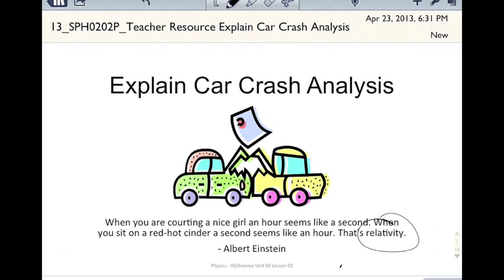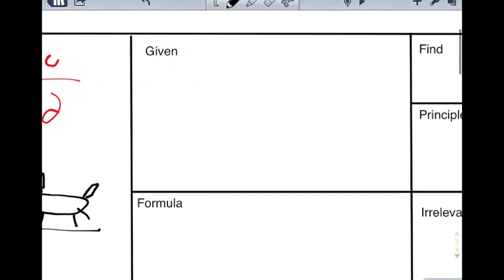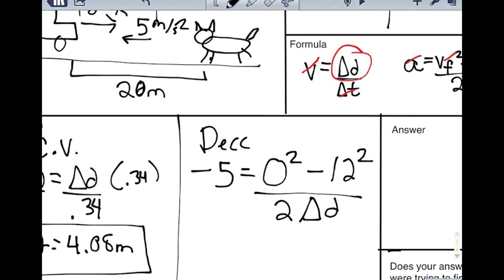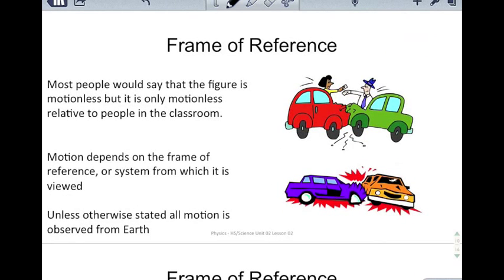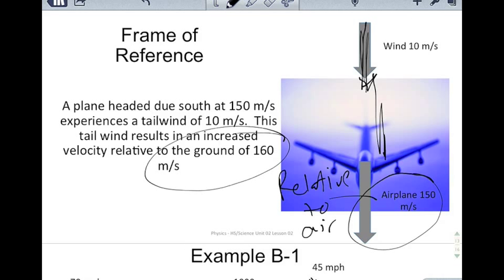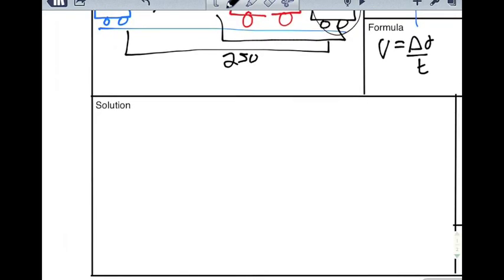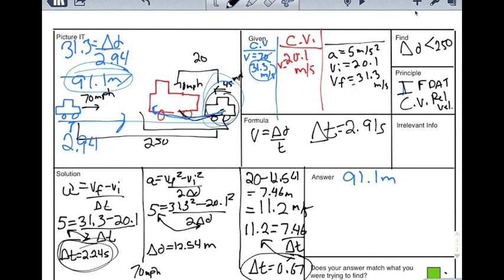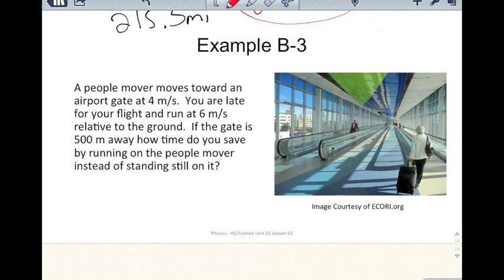Physics 2.4 - Car Crash Analysis